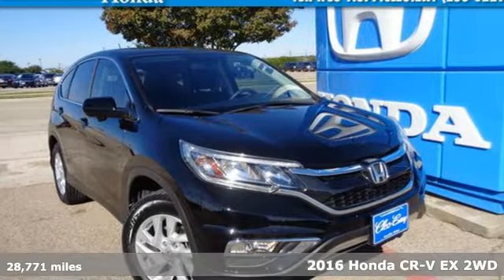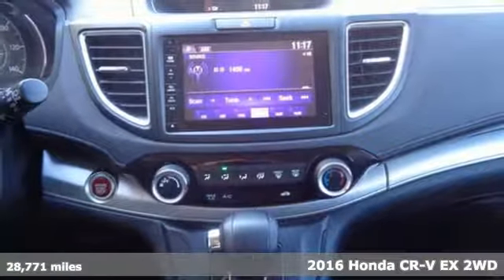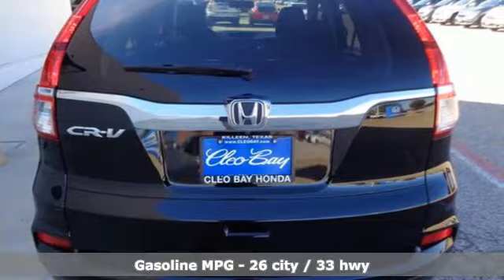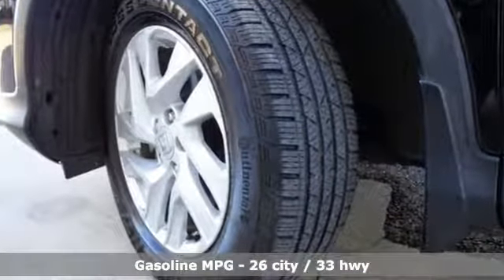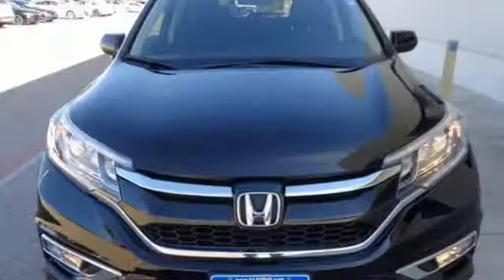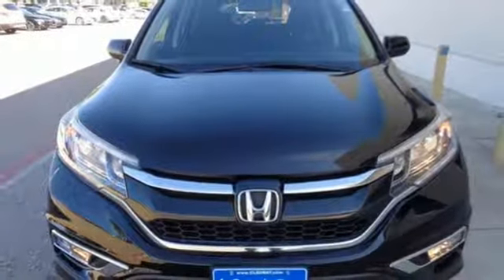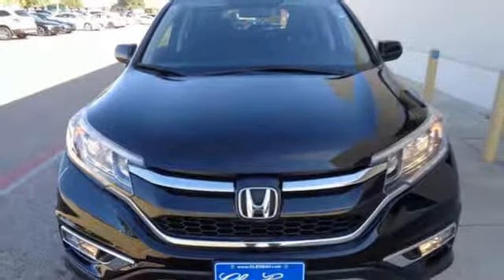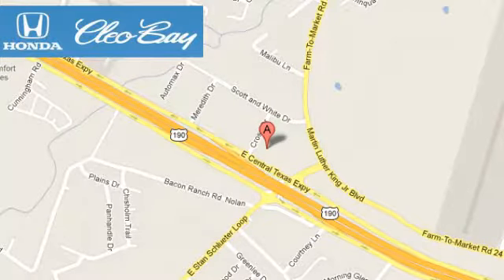2016 Honda CR-V Killeen TX Austin, TX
Year: 2016
Make: Honda
Model: CR-V
Trim: EX
Engine: 2.4L 4 cyls
Transmission: CVT (Continuously Variable)
Color: Black
Mileage: 28771
Stock #: 9715B
VIN: 3CZRM3H5XGG722587
New Arrival! LOW MILES -Bluetooth ABS Brakes -Power Seat -Heated Front Seats and many other amenities that are sure to please. Based on the excellent condition of this vehicle along with the options and color this Honda CR-V is sure to sell fast. -Front Wheel Drive

Address:
3907 E Cen-Tex Expy